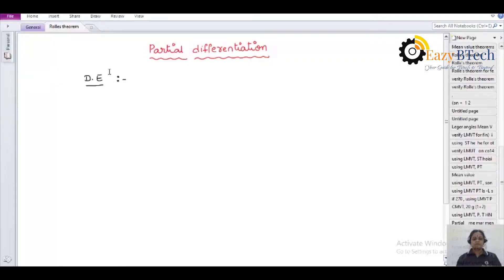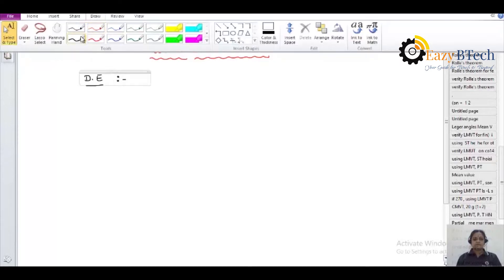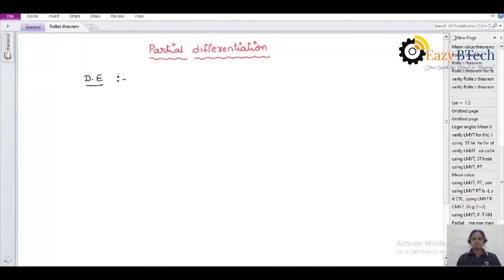Partial Differential Equations || Partial Differential equations basics || Lecture 8